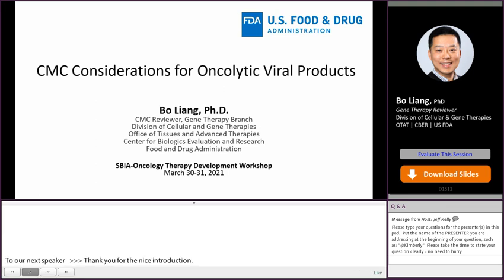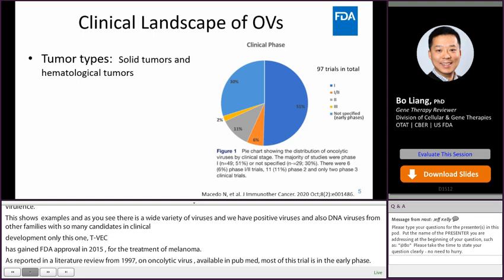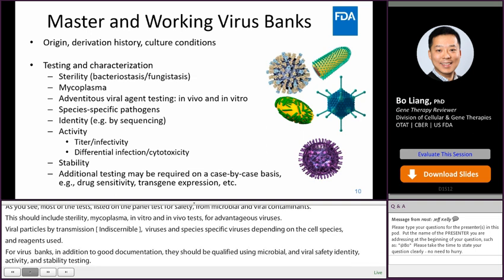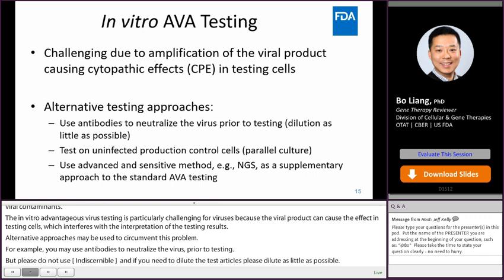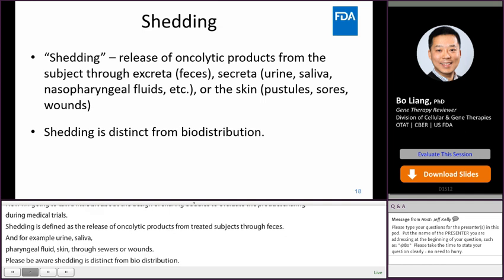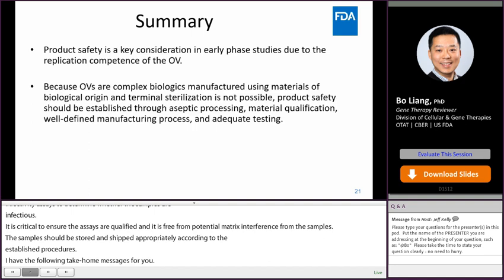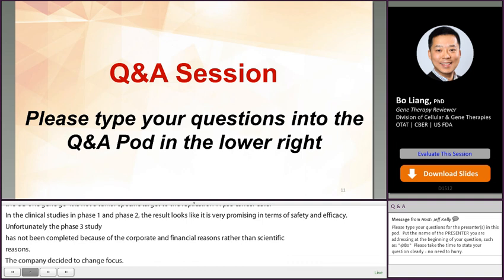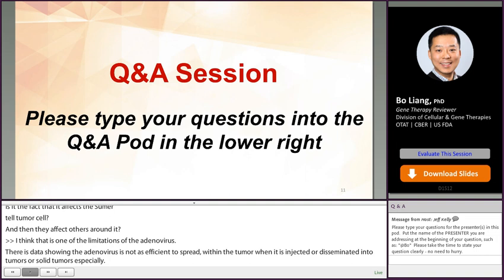CMC Considerations for Oncolytic Viral Product Development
FDA discusses the CMC requirements for oncolytic viral products; including considerations for early phase product development, control of starting materials and reagents, manufacturing processes, and product testing.
Presenter:
Bo Liang, Ph.D., Gene Therapy Reviewer, Division of Cellular & Gene Therapies, Office of Tissues and Advanced Therapies (OTAT), CBER